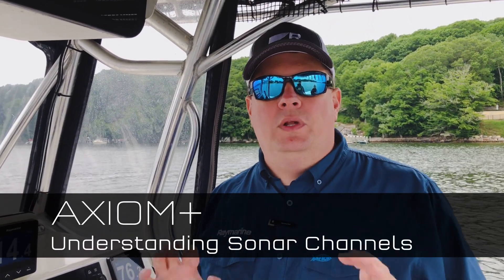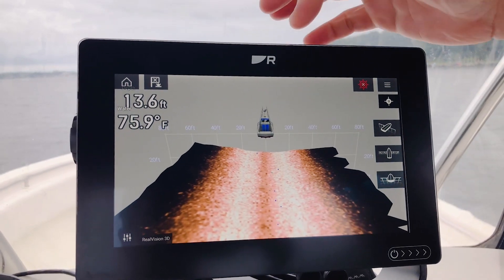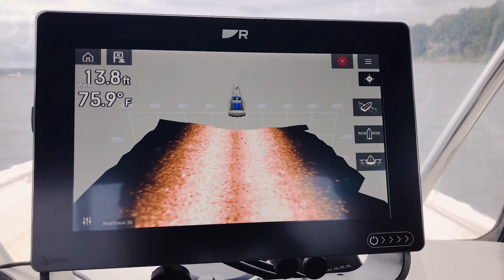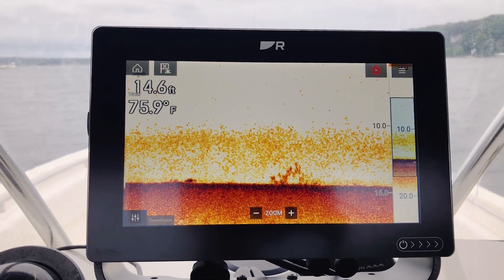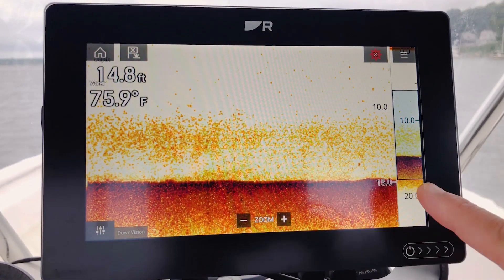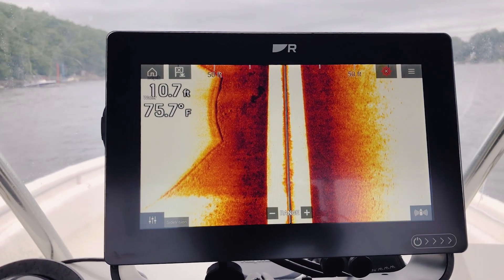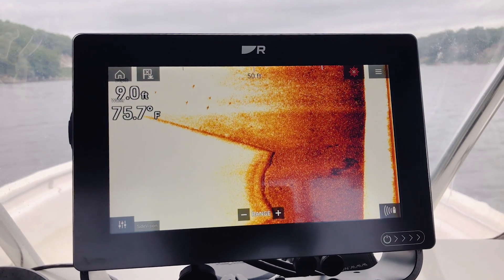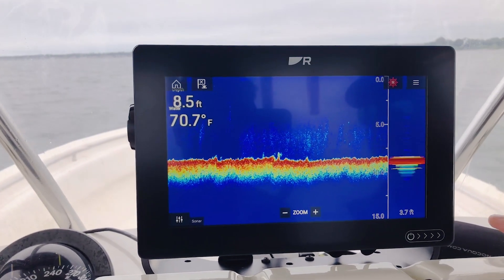Understanding Sonar Channels on Axiom+ | Raymarine Tech Tip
In this video, we show you more about the sonar capabilities on Axiom+, including RealVision™ 3D sonar as well as CHIRP DownVision/SideVision.